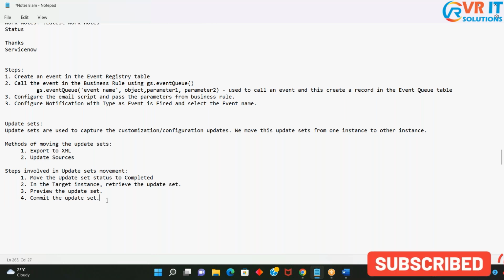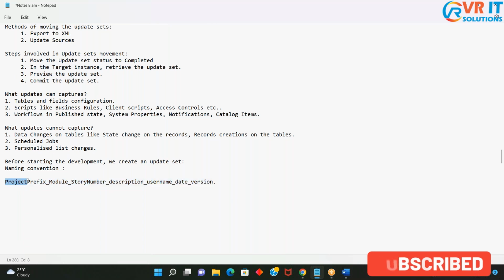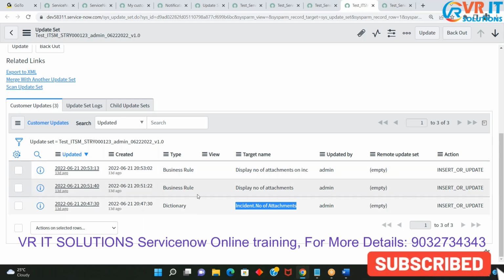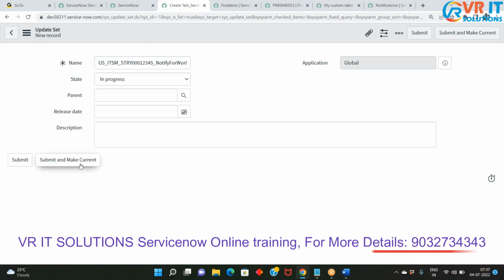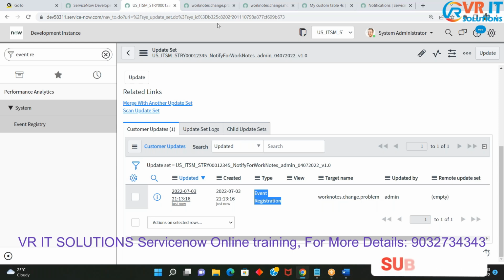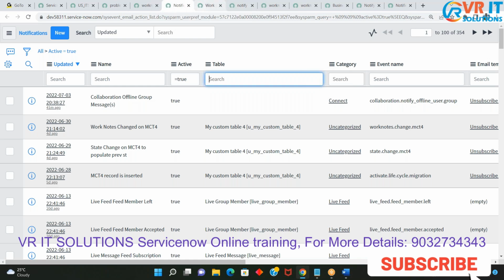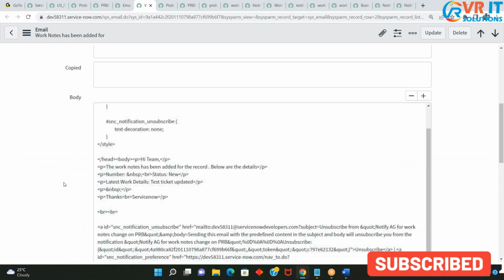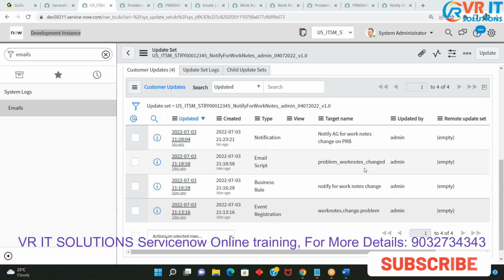Mastering Update Sets in ServiceNow | Complete Guide from Basics to Advanced | VR IT SOLUTIONS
Are you looking to become an expert in ServiceNow Update Sets? In this comprehensive guide, we take you through everything from the basics to advanced concepts, helping you gain real-time expertise in managing and migrating customizations efficiently.

In this video, you will learn:
✅ What are Update Sets in ServiceNow?
✅ How to Create and Manage Update Sets
✅ Capturing and Moving Customizations
✅ Best Practices for Using Update Sets
✅ Avoiding Common Mistakes in Update Sets
✅ Real-Time Scenarios and Hands-On Demo

Whether you're a beginner or an experienced ServiceNow developer, this session will enhance your understanding of Update Sets and make your job easier.

💡 Why Choose VR IT SOLUTIONS?
✅ Industry-Expert Trainers
✅ Self-Learning Videos & One-to-One Training

📌 Join Our ServiceNow Training Program Today!